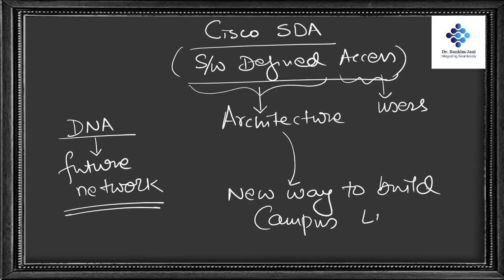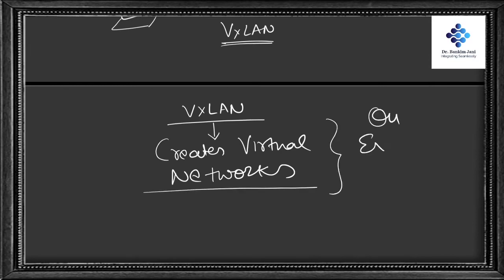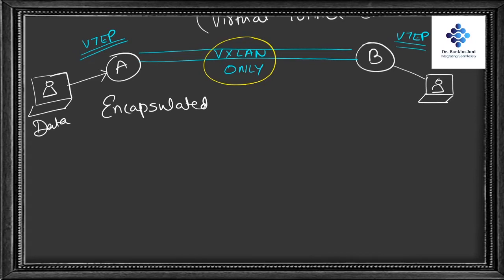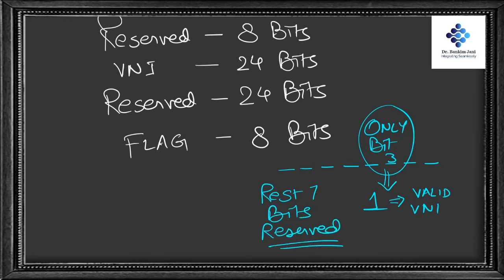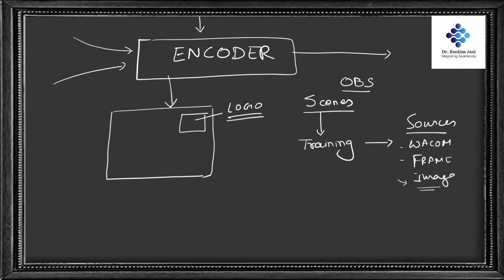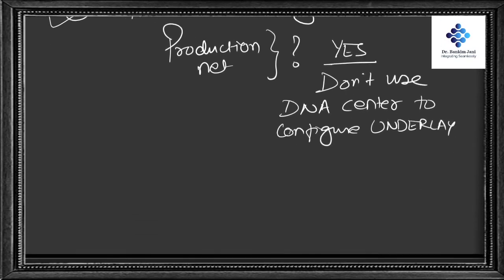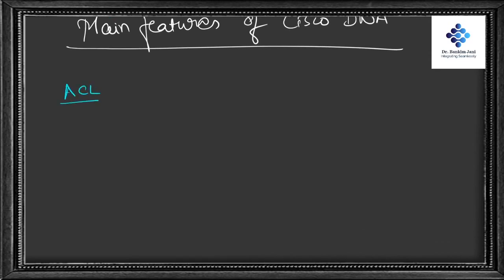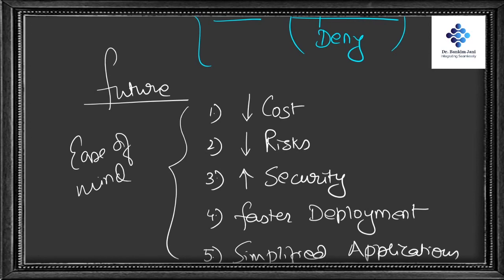Network Automation Day 2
Cisco SDA, underlay, overlay, VxLAN, DNA Center n more.